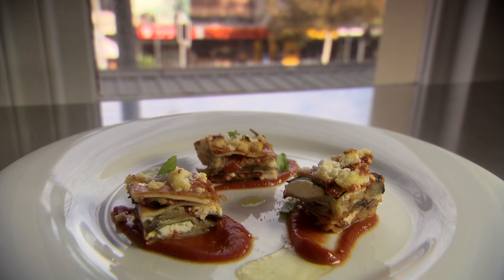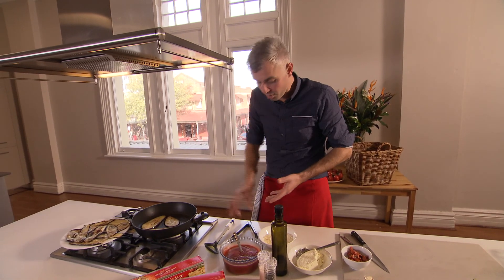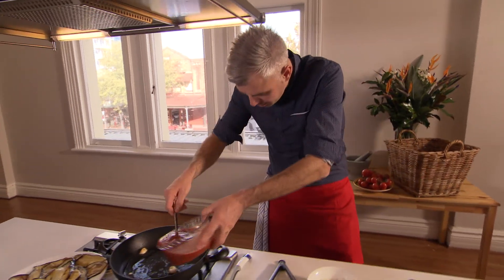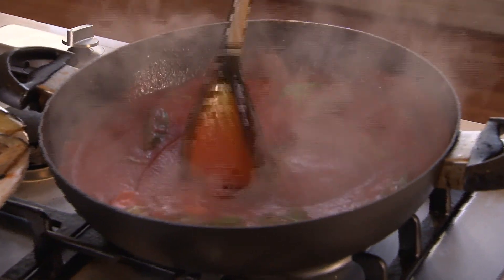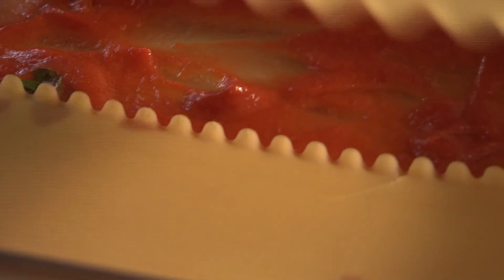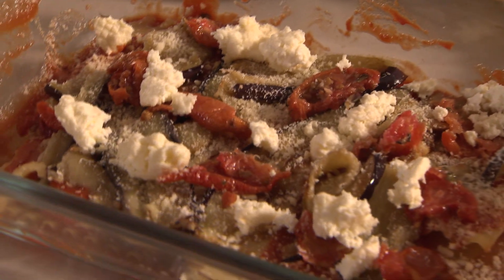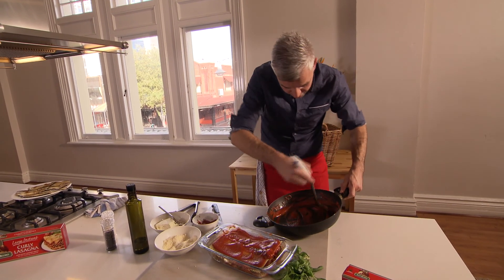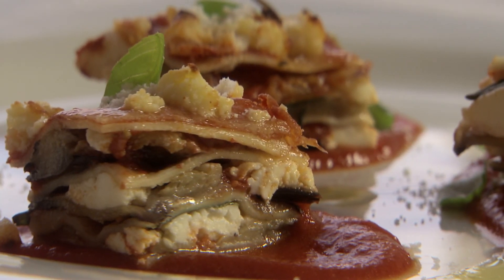Grilled Eggplant Lasagna Recipe with Ricotta & Tomatoes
Watch Adam Swanson create his delicious lasagna recipe that is ideal to make at the weekend and eat during the week. This grilled eggplant, ricotta and tomato curly lasagna recipe is easy to make and it tastes great the next day.

We all love to share meals with our family and friends, which is why San Remo would like to share some delicious pasta recipes with you. Simply 'like' the San Remo Facebook page to receive regular recipes from chef and restaurateur Adam Swanson, Michael Weldon, nutritionist Kerry Leech and the Australian Netball Diamonds and for product information and to learn more about San Remo and further recipes